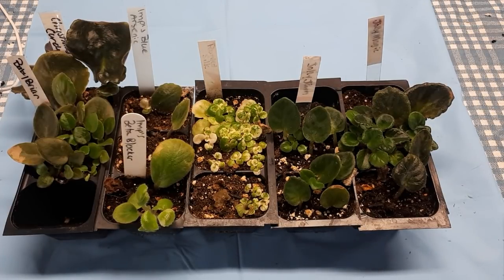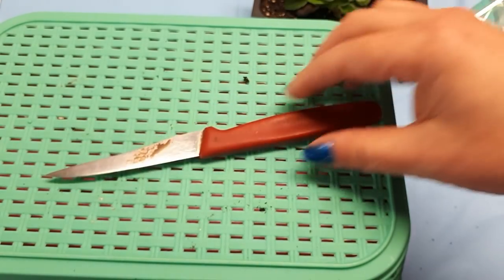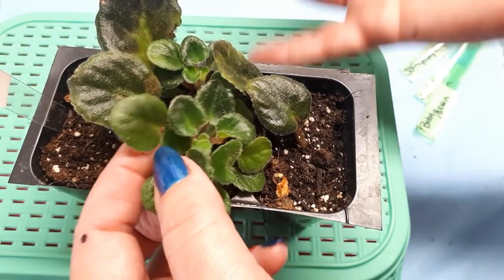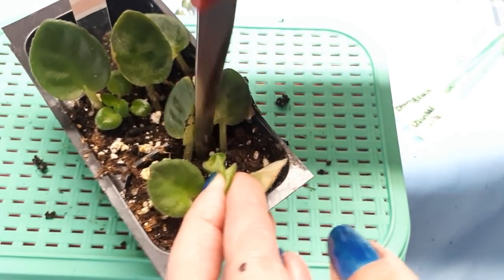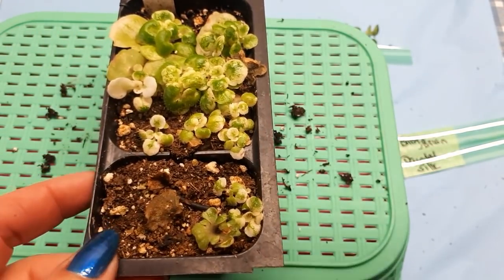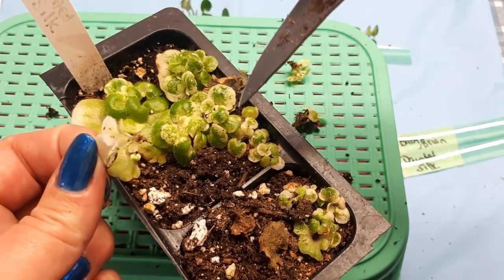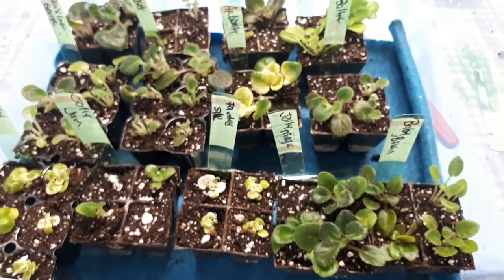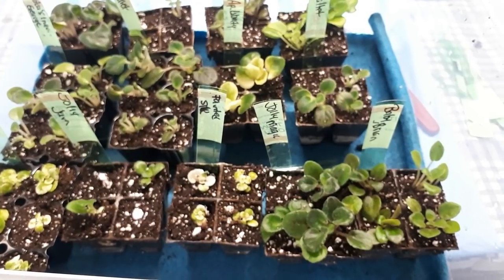Planting babies minis & semiminiture african violets. On plante des bébés de mini & semiminiatures